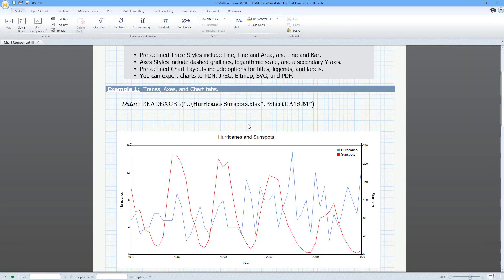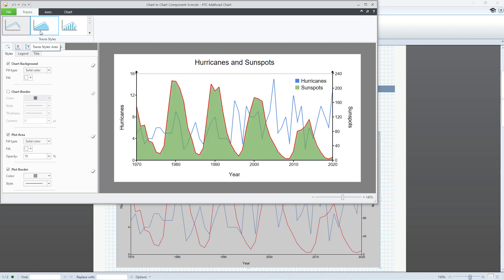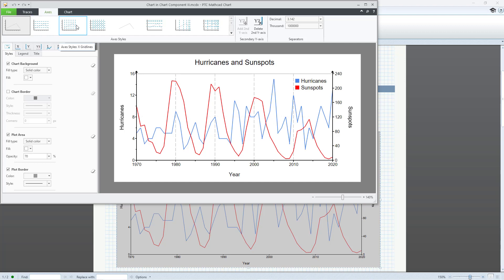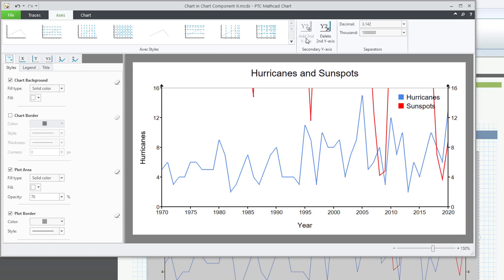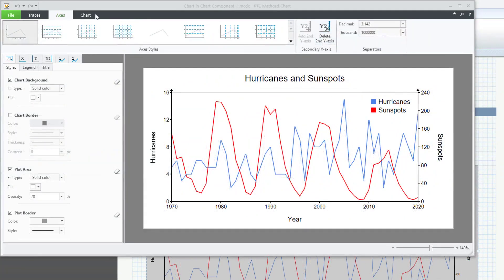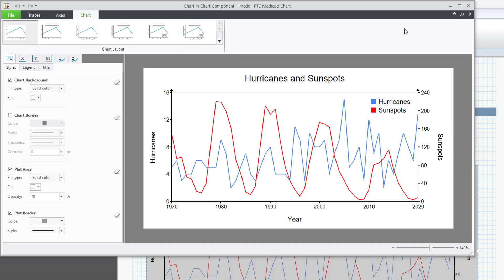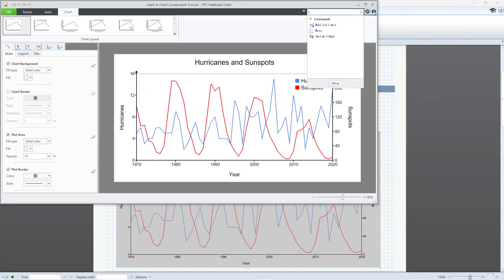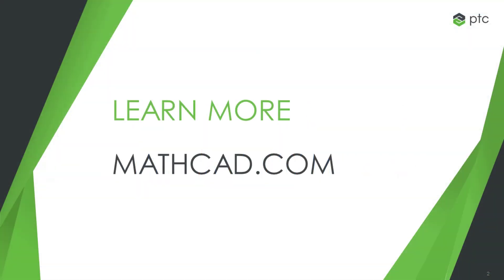Additional Options and Exporting the Chart Component in Mathcad Prime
In this third and final Chart Component video, learn about additional formatting options not covered in the previous video that are located in the special Chart Component ribbon, as well as how to export your chart into another file type.

• Pre-defined Trace Styles, which include Line, Area, and Columns
• Axes Styles, which include dashed gridlines, logarithmic scale, and a secondary Y-axis
• Pre-defined Chart Layouts, including options for titles, legends, and labels
• Exporting your professional, publication-ready charts to file types such as PNG, JPEG, GIF Bitmap, SVG, and PDF

The Chart Component was added in PTC Mathcad Prime 5, and is a premium feature.

Special thanks to Dave Martin for producing this video for us. Check him out at  @CADPLMGuy